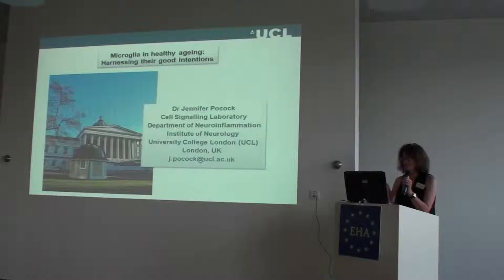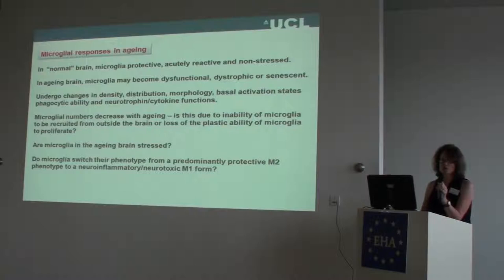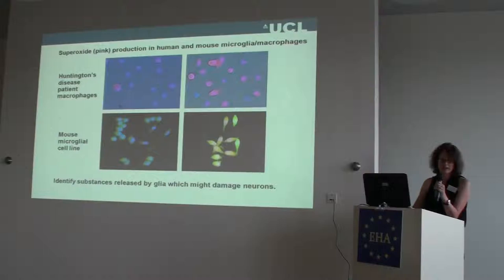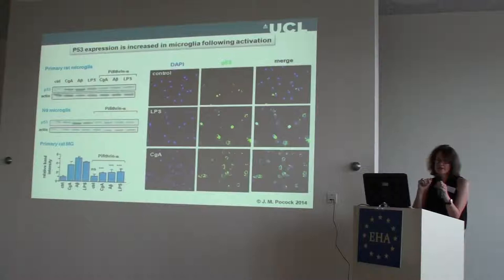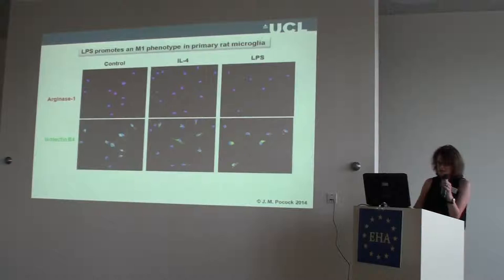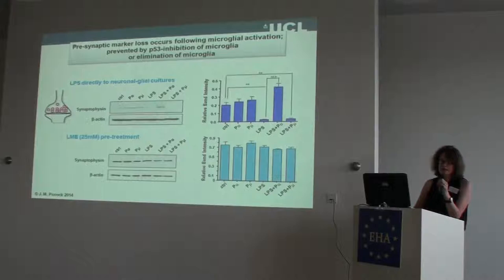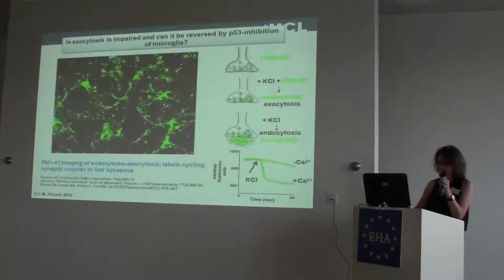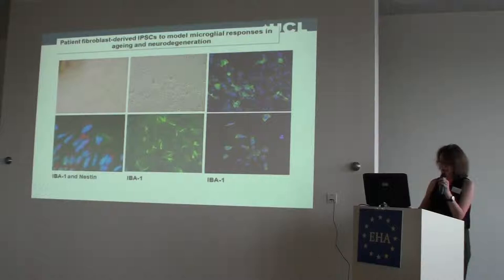Eurosymposium on Healthy Ageing 2014. Jennifer Pocock.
Brain Aging. Is there a maximum lifespan for neurons?
Jennifer Pocock (University of Pavia, Italy)

A new age of long term health and longevity
Brussels, October 1st-3rd 2014